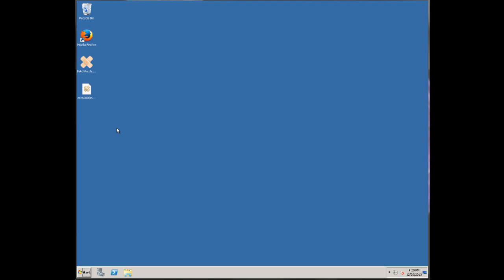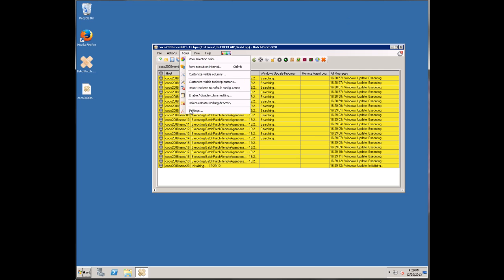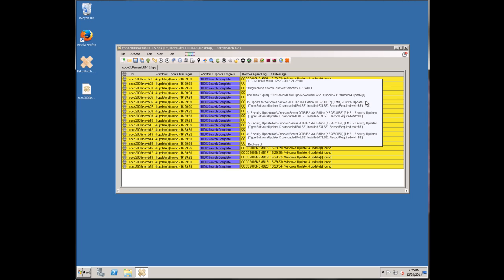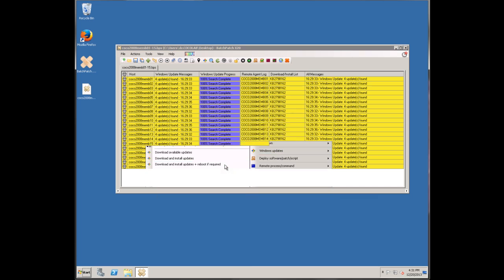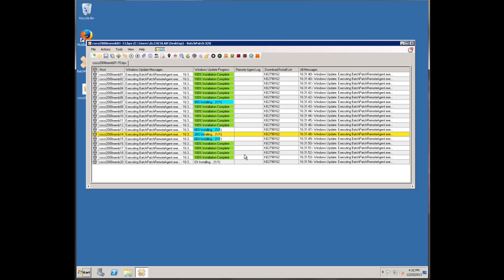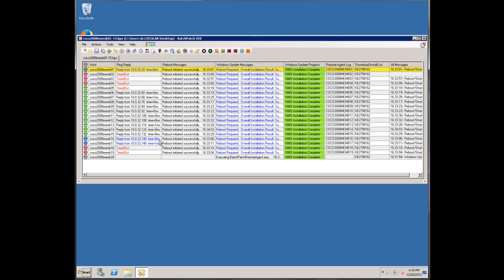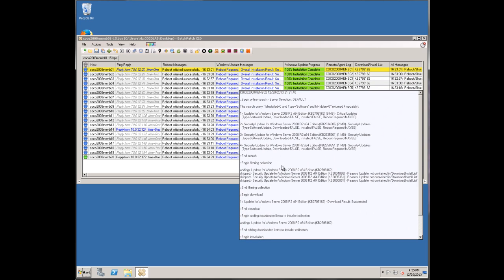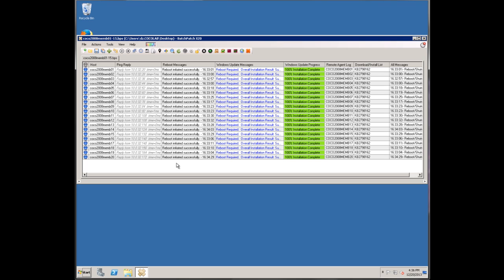Installing Specific Windows Updates On 20 Remote Computers - BatchPatch Tutorial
This video illustrates how to use BatchPatch to install specific Windows Updates, by name, on 20 target computers.

for more details